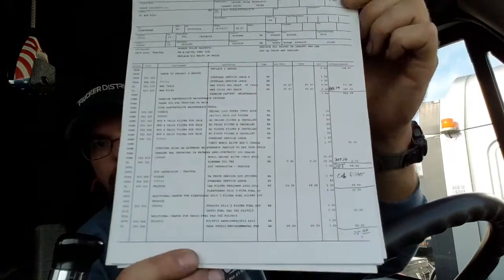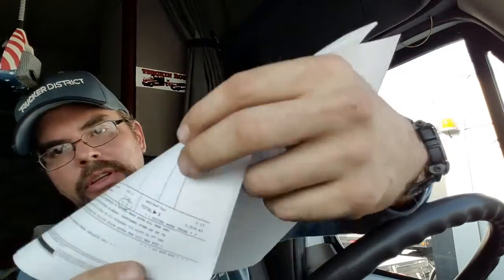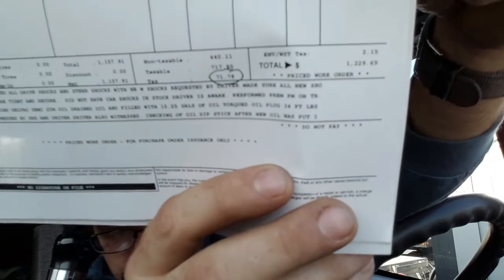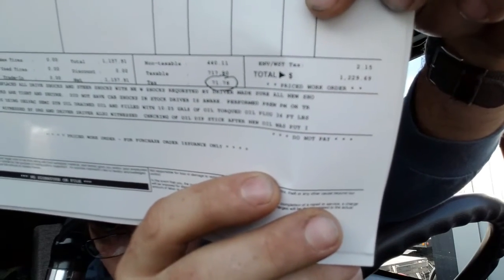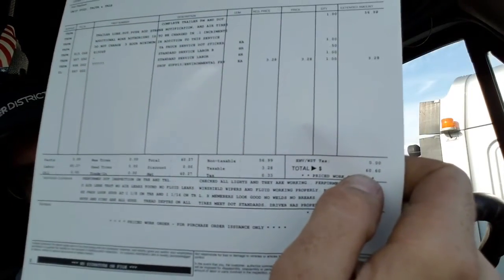Maintenance bill breakdown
Truckin Rob discussesand breaks down a maintenance bill.    PM service, new shocks,  cabin filter.